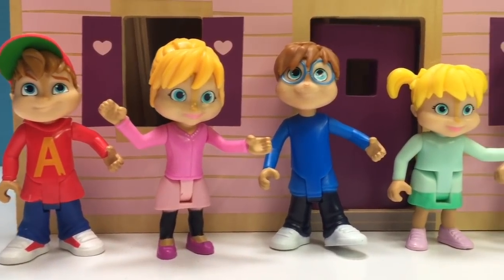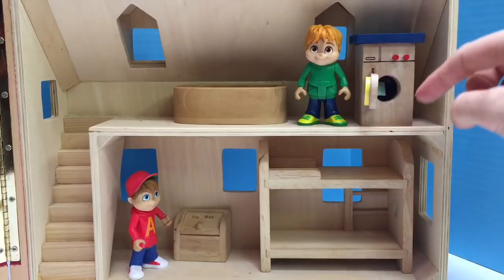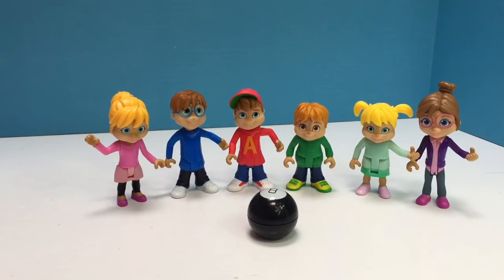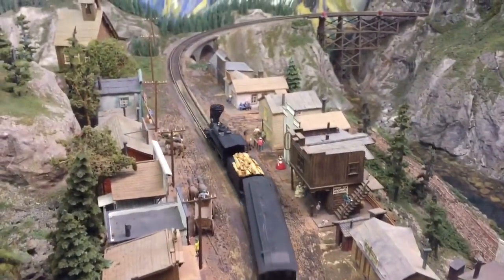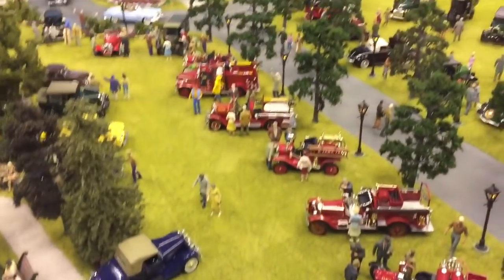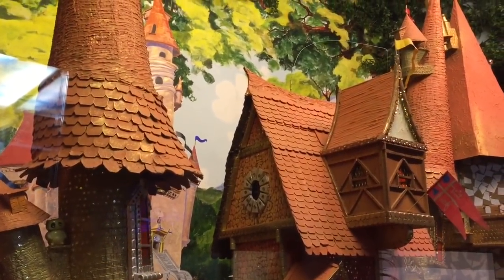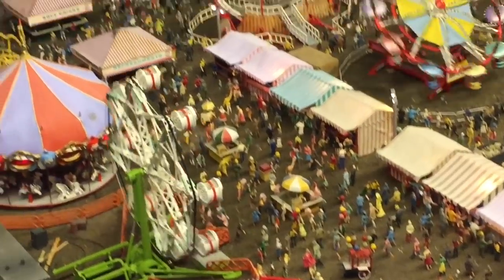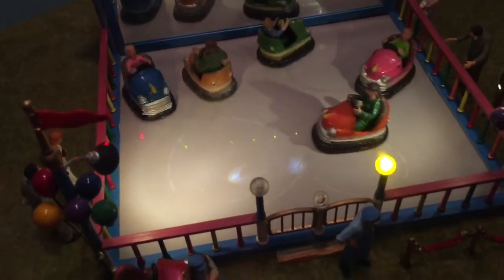MINIATURE TOYS Adventure with the CHIPMUNKS and Chipettes!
Best young kid children video Alvin and the Chipmunks Chipettes adventure toys toddler preschool.
Tiny Treasures explores a small wooden pink house with the Chipmunks and Chipettes toys. We then visit a world where everything is miniature. Enjoy!